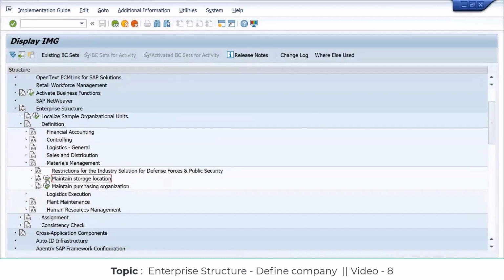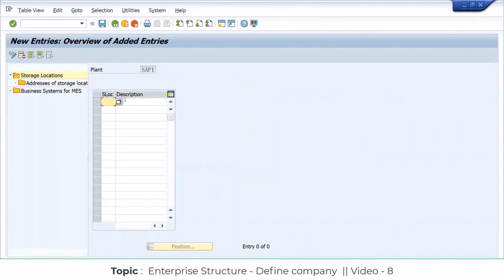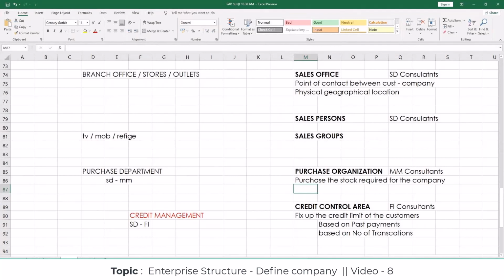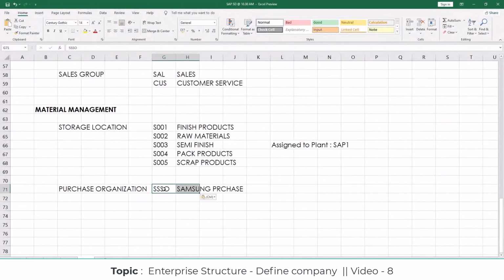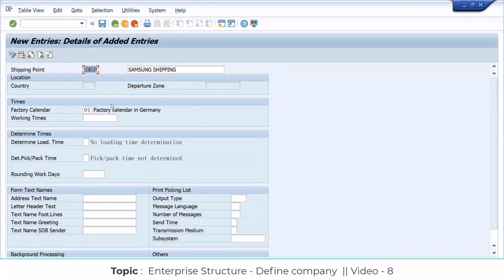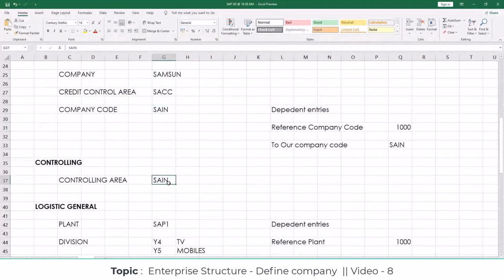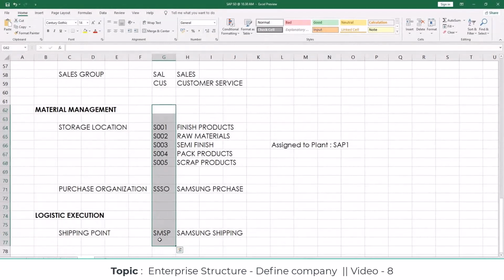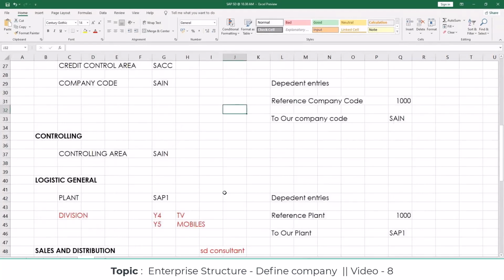SAP SD || ENTERPRISE STRUCTURE - Define Company Video 8 || SAP SD Realtime Training Course 2023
Sap SD stands for SAP configuration and business process understanding in the sales and distribution module: Below are the  SAP SD concepts that will be covered and it is very good for sap Aspirants, new learners, consultants, and end-user who wanted learn about this. it's serious learning for SAP SD aspirants. if you are from any background education, you can able to follow this course. if you can able to do persistence and hard work, you can succeed. The only thing is dedication matters.

WHAT IS SAP VS ERP?

WHY DO WE NEED ERP?

TYPES OF POPULAR ERPS AND ADVANTAGES?

SAP EVOLUTION?

WHAT IS R3?

SAP LOG ON AND LOG OFF?

SAP EASY ACCESS AND MENU FAVOURITES?

SAP SD Journey Starts from Here...

SAP SD BASIC INTRODUCTION

ENTERPRISE STRUCTURE

CUSTOMER MASTER DATA SETUP

BASIC MATERIAL MASTER DATA SETUP

CONDITION MASTER DATA SET UP

ACCOUNT GROUP CREATION

PARTNER DETERMINATION SET UP

MATERIAL CREATION, CUSTOMER EXTENSION, and DOCUMENT ARCHITECTURE

SALES DOCUMENT HEADER

SALES DOCUMENT CATEGORY - CONTROLS

SHIPPING POINT DETERMINATION

DELIVERY HEADER CONTROL

DELIVERY ITEM CATEGORY CONTROL

BILLING CONTROL

ACCOUNT DETERMINATION

INVOICE LIST

MATERIAL LISTING AND EXCLUSION

CROSS-SELLING

BILL OF MATERIALS (BOMS)

CASH SALES

RUSH ORDER

RETURN ORDER PROCESS

CONTACT PERSON CREATION AND CONFIGURATION

BATCH DETERMINATION

MATERIAL DETERMINATION

AVAILABILITY CHECK AND TOR

INCOMPLETE LOGS

COLLECTIVE DELIVERY

QUANTITY CONTRACT

VALUE CONTRACT MATERIAL SPECIFIC

CONTRACT CONTROLS

INTER-COMPANY SALES DETAILED

PAYMENT TERMS

COPY CONTROLS

INVOICE CORRECTION REQUEST

BILLING DUE LIST

BACK GROUND JOB CREATION WITH EXAMPLE SCENARIO

MASS CHANGES WITH SAMPLE SCENARIO

ASAP METHODLOGY

SAP LANDSCAPE

THIRDPARTY SALES

SUBSEQUENT FREE OF CHARGE

COMPLAINT HANDLING:

DEBIT MEMO PROCESS

CREDIT MEMO PROCESS

INDIVIDUAL PURCHASE ORDER (IPO) - SD/MM INTEGRATION

SAP CREDIT MANAGEMENT DETAILED

SAP CREDIT MANAGEMENT INTRO

DIFFERENCE BETWEEN LIMIT AND EXPOSURE

CREDIT CONTROL AREA UPDATE AND GROUP

ASSIGNMENTNTER COMPANY STOCK TRANSFER (SD-MM-FI INTEGRATION)

INTRA COMPANY STOCK TRANSFER  (SD-MM-FI INTEGRATION)S

CENTRALIZED AND DECENTRALIDED AREA

CREDIT CHECK AND RISK CATEGORIES

CREDIT SCENARIO WHERE AND HOW

ITEM CATEGORY AND CREDIT CUSTOMER

TYPES OF CREDIT CHECKS

SIMPLE , STATIC AND  DYNAMIC CREDIT CHECK

SO, PGI AND DLV BLOCK PRACTICALS

INTER COMPANY STOCK TRANSFER (SD-MM-FI INTEGRATION)

INTRA COMPANY STOCK TRANSFER  (SD-MM-FI INTEGRATION)

HOW TO DO SALES DOC ATTACHMENTS

ORDER REASONS AND HOW TO RESTRICT?

STOCK POSTING  AND ERRORS RESOLUTION

SALES ORDER BLOCKING REASONS AND HOW RESTRICT CUSTOMERS

What is WRICEF? What is user exit? What is Bapi? What is custom program? How it is in real time?

SHIPPING CONDITION PRIORITY

HOW TO ADD ADRESS TO STORAGE LOCATION

CLASSICAL INTERVIEW QUESTION HOW PLANT DEERMINED IN SALES ORDER

ITEM OR PRODUCT PRAPOSAL 4 SCENARIOS

4 KEY IMPORTANT TRANSACTION IN SD  S4 HANA TO KNOW ABOUT COMPLETE GROUP TRANSACTIONAL DATA LEVEL

SE16 VS SE16N

SE11 FOR FUNCTIONAL CONSULTANTS

SAP SD IMPORTANT REPORTS - REAL TIME USAGE

SAP TR MOVEMENTS AND TRANSPORT MANAGEMENT IN S4 HANA 2020 OR ECC (REAL TIME)

DELIVERY DUE LIST IN ECC OR S42020

DIFFRENCE BETWEEN SAP ECC AND S4 HANA CHANGES BRIEF

PROJECT CUTOVER SAP REAL TIME WHAT HAPPENS

How to convert warning messages to Error messages in S4 HANA or ECC

REAL TIME HOW TO CHANGE DESCRIPTION FOR TRANSPORT REQUEST AFTER RELEASE AND BEFORE RELASE

REASON FOR REJECTION DEFINITION AND HOW RESTRICT

SAP INBOX

SAP DISTRIBUTION LIST

LOADING POINT IN SAP SD / SAP LE

Error resolution: COMPANY CODE - ENTER NUMERIC VALUE ONLY ERROR SAP SD.